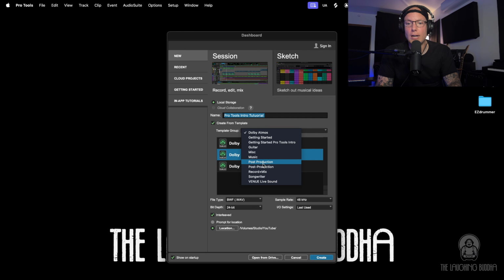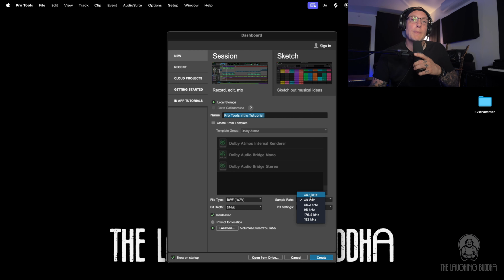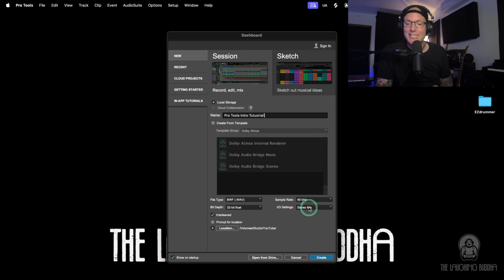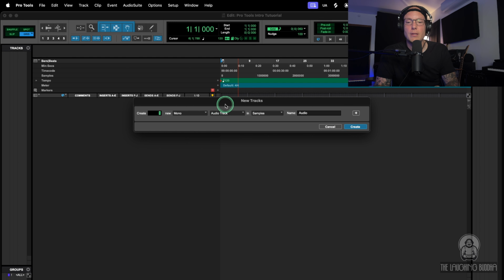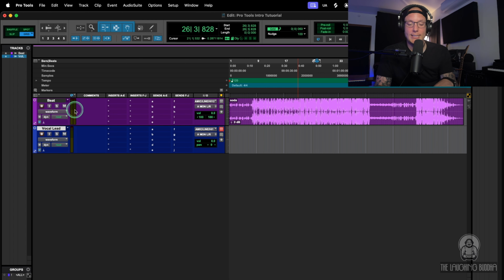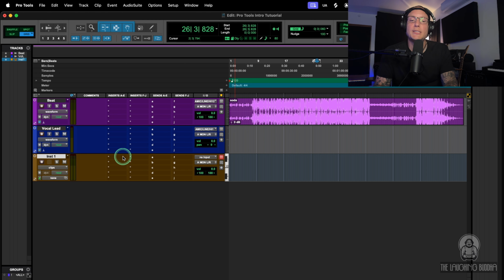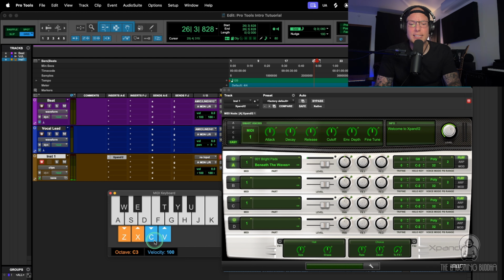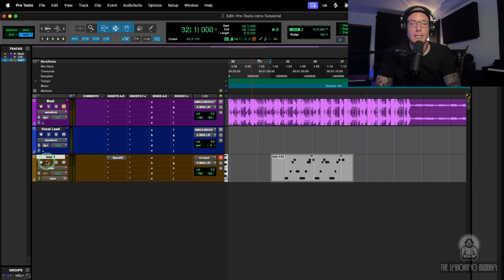Starting a Session in Pro Tools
Starting a session in Pro Tools - Setting up a session and adding a stereo audio track, mono audio track, a stereo instrument track and a Master Fader track.

"Couldn't upload a link to a midi keyboard, but they have great deals out there for under $100 for some great quality machines"

- Let me know if you have any questions or suggestions for another video

Remember "Do what you got to do to get to where you WANT to be, so you can do what you WANT to do"